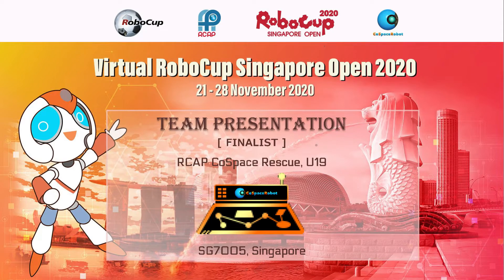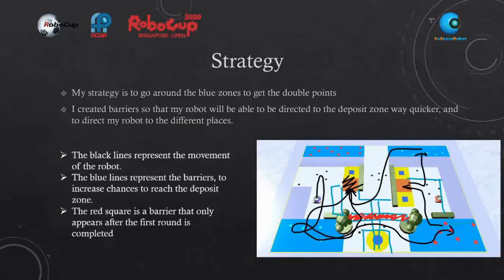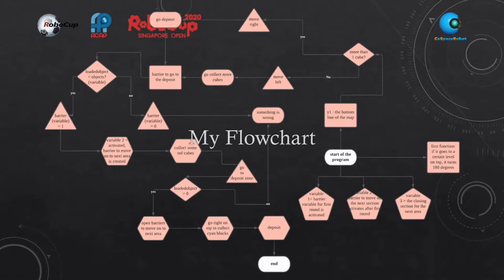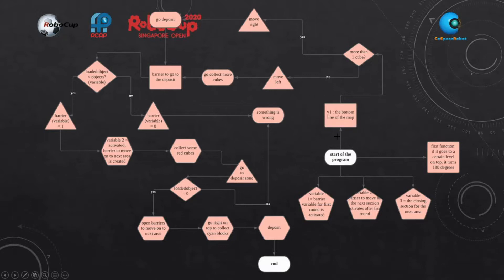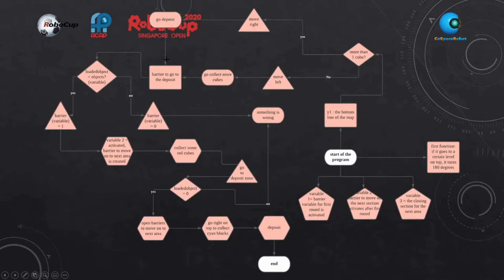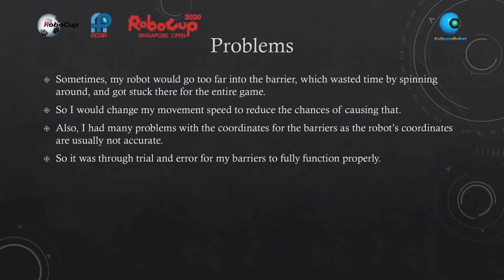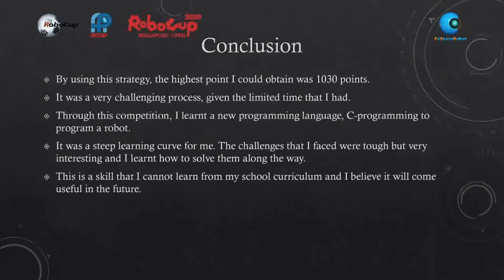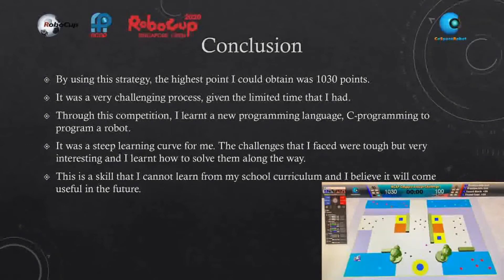SG20.2.4 - SG7005 - Finalist Presentation - RCAP CoSpace Rescue U19 - RoboCup Singapore Open 2020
Team:       SG7005
Name:      Titus Soh
School:    Nan Hua High School
Region:   Singapore

𝗣𝗲𝗼𝗽𝗹𝗲’𝘀 𝗖𝗵𝗼𝗶𝗰𝗲: in recognition of Sharing Video with 𝙈𝙤𝙨𝙩 𝙇𝙞𝙠𝙚𝙨
𝗘𝗱𝘂𝗰𝗮𝘁𝗶𝗼𝗻𝗮𝗹 𝗩𝗮𝗹𝘂𝗲: in recognition of Sharing Video with 𝙃𝙞𝙜𝙝𝙚𝙨𝙩 𝙒𝙖𝙩𝙘𝙝 𝙏𝙞𝙢𝙚
𝗖𝗼𝗺𝗺𝘂𝗻𝗶𝘁𝘆 𝗔𝘄𝗮𝗿𝗲𝗻𝗲𝘀𝘀: in recognition of Sharing Video with 𝙈𝙤𝙨𝙩 𝙎𝙝𝙖𝙧𝙚𝙨